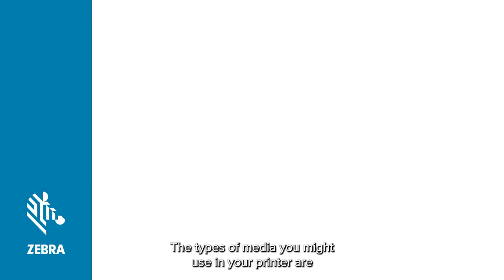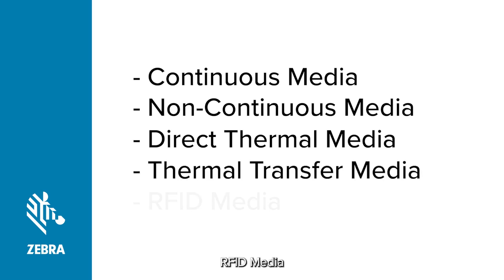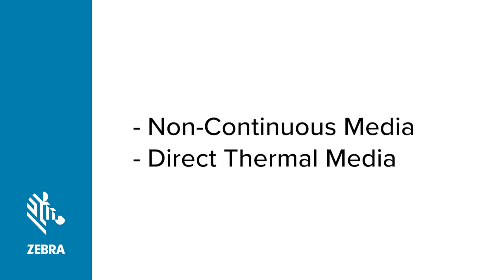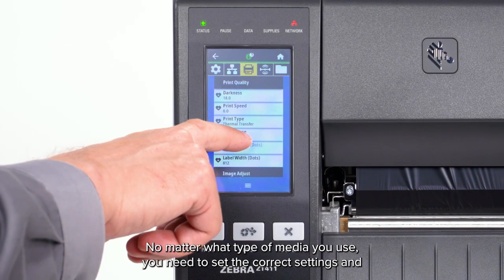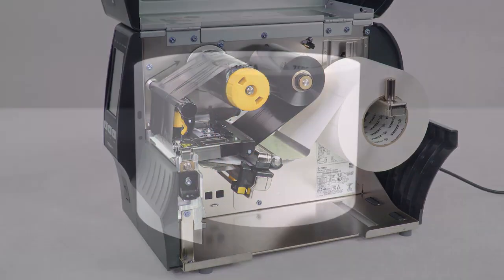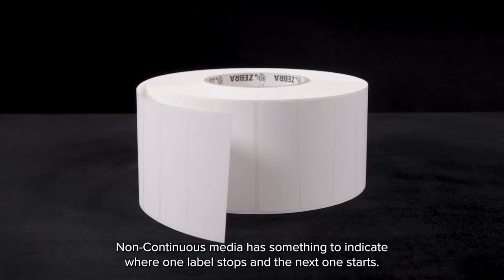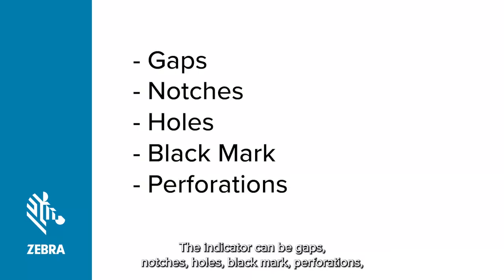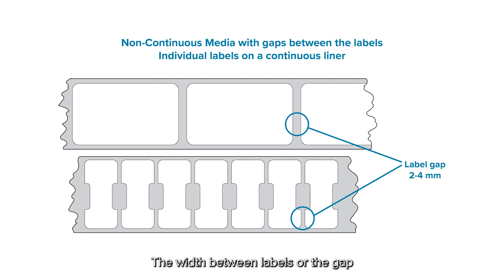Identifying Media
This video shows you how to identify different types of media.